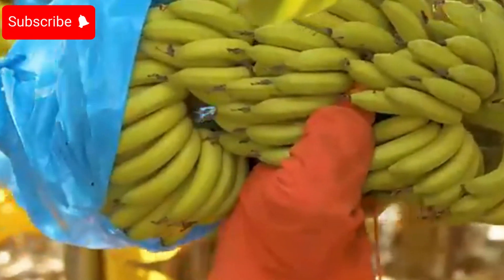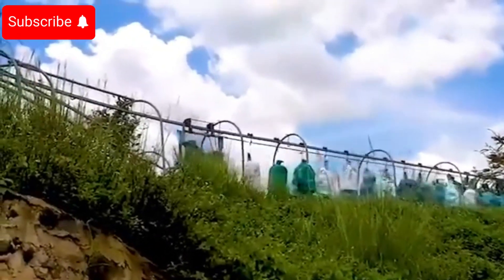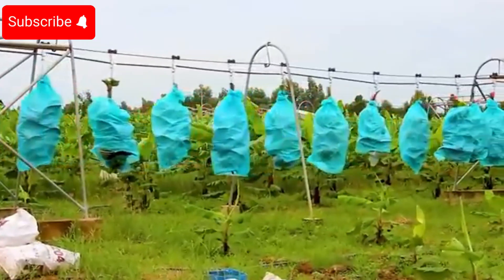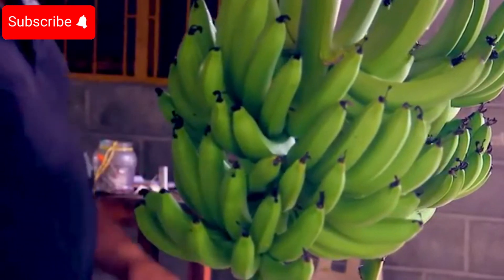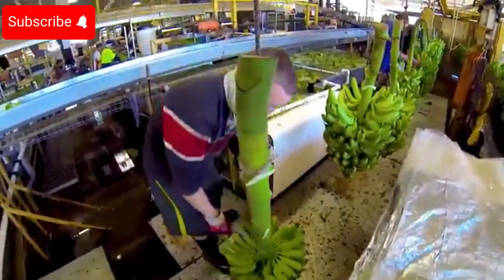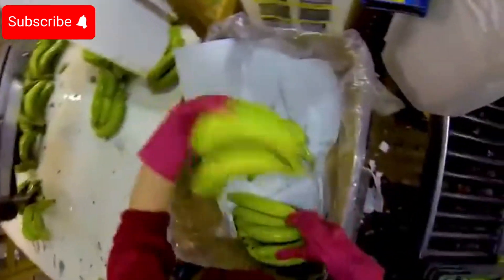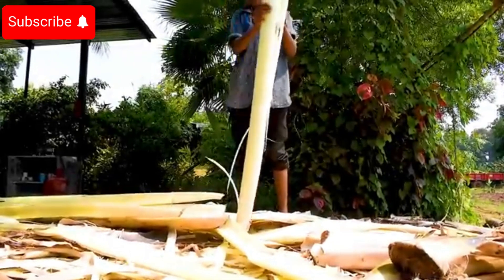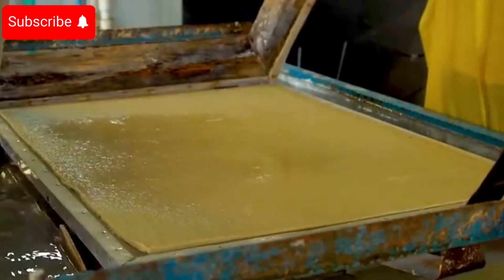Transporting Tons of Bananas This Way - Grows and Harvest Agricultural | Agriculture Technology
Agriculture technology has transformed the banana industry, streamlining the process of growing, harvesting, and transporting tons of bananas efficiently. Modern agriculture technology ensures optimal growth conditions, leading to higher yields and better quality. From advanced machinery to automated sorting systems, agriculture technology plays a critical role in handling large-scale banana production. The integration of agriculture technology has also improved transportation logistics, reducing waste and preserving freshness. With agriculture technology, farmers can meet global demand while maintaining sustainability and efficiency in the agricultural supply chain.